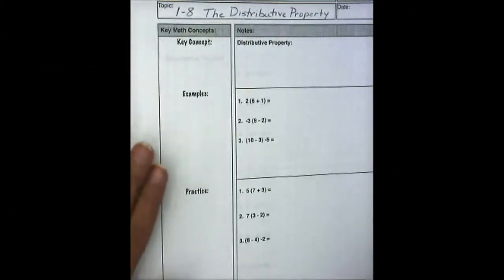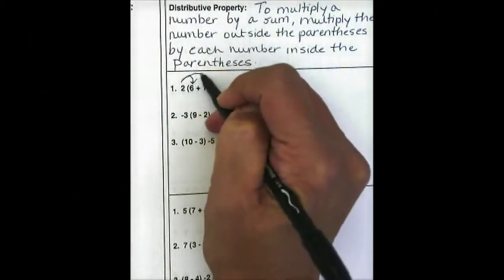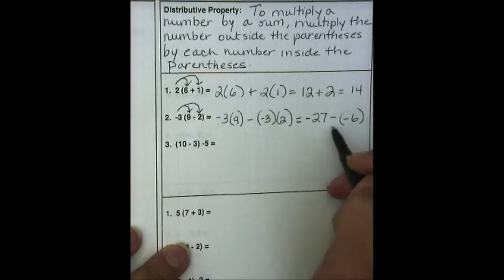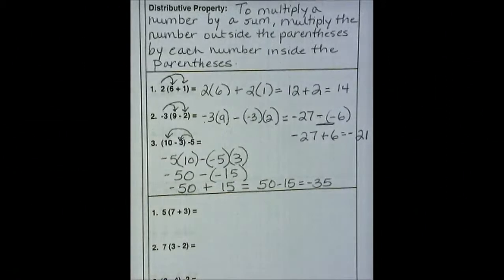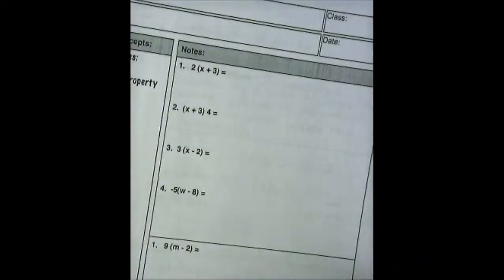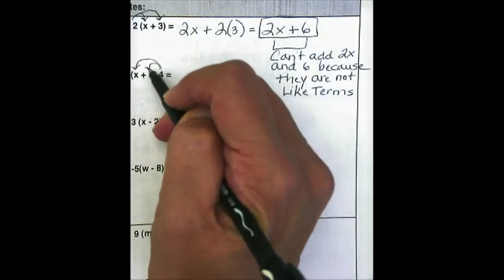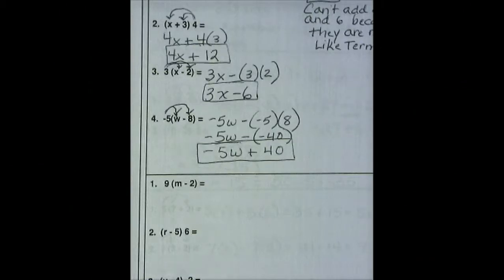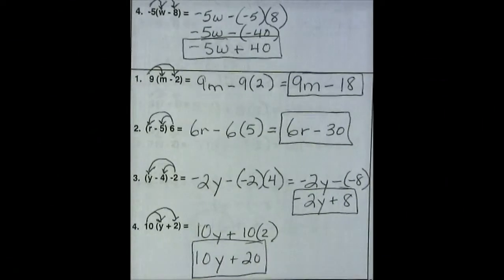1-8 The Distributive Property (PA)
1-8 The Distributive Property (PA)